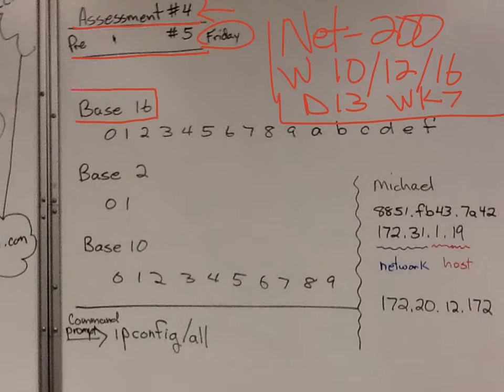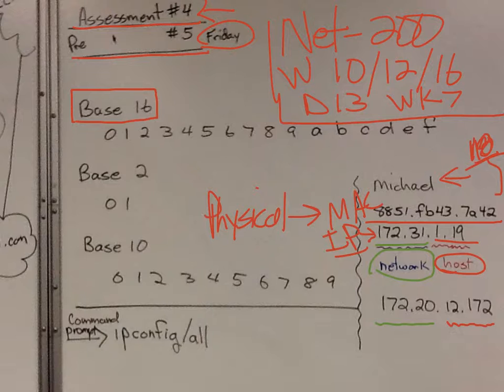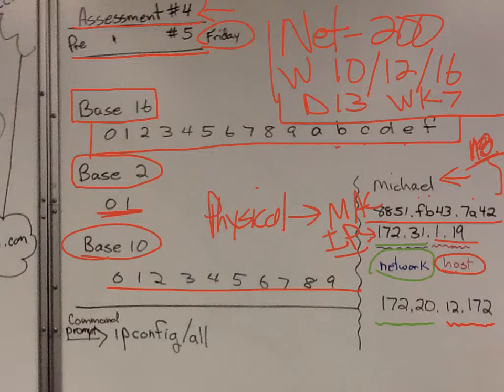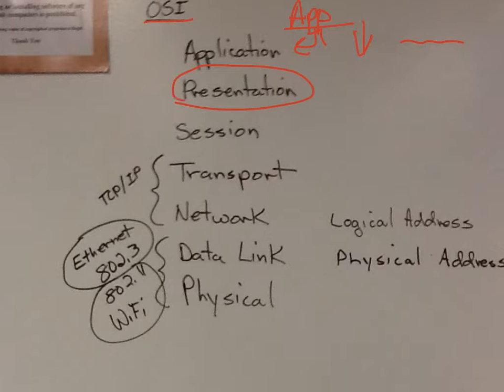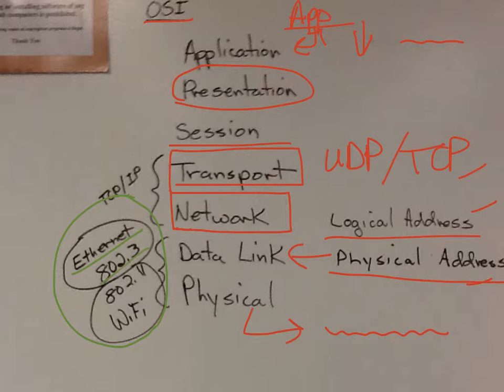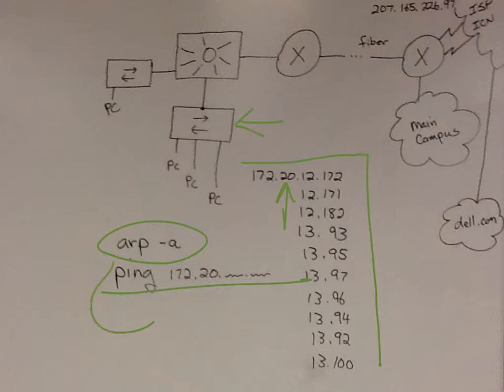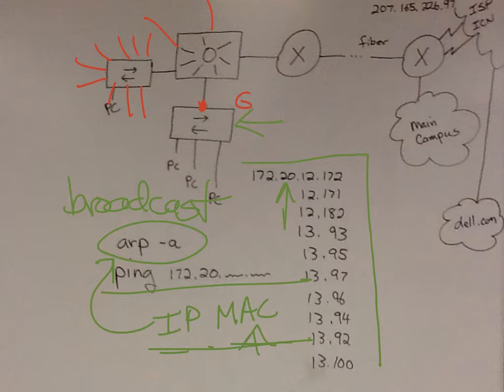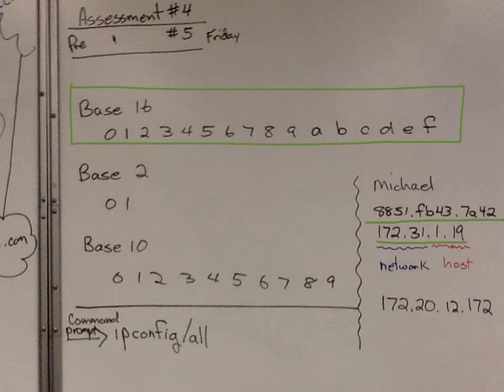NIACC-Dirksen NET-200 WB-F16 wk7-D13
Ethernet intro